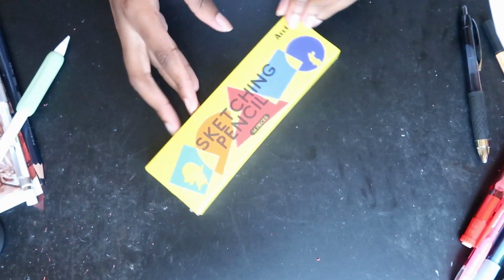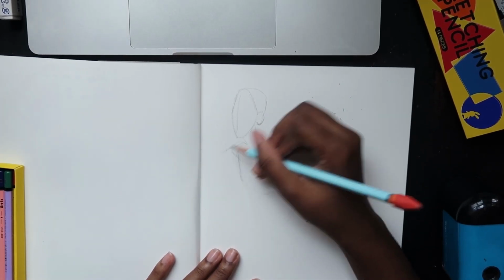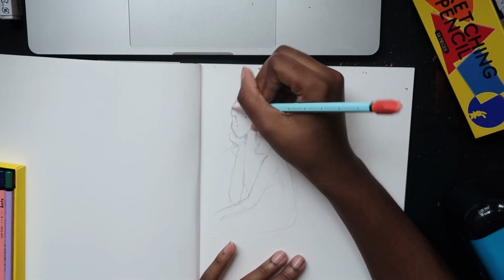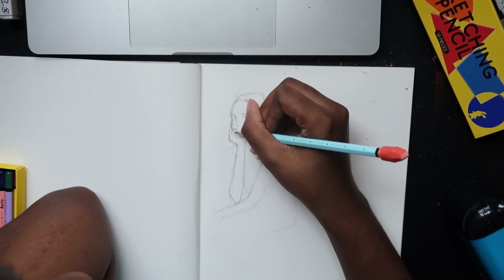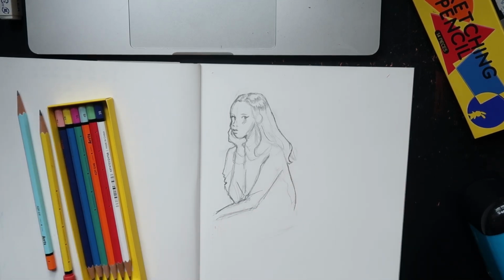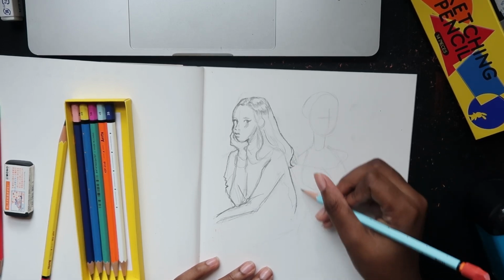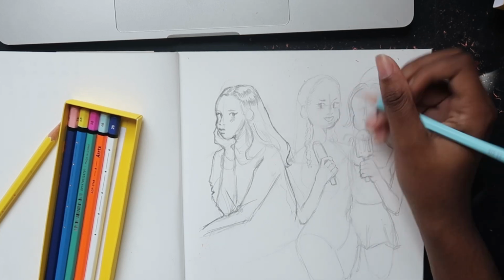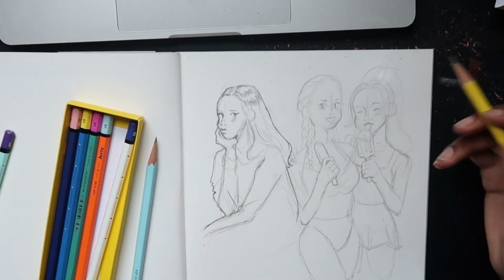sketch with me! | arrtx sketching pencil review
Hello! Today I am doing a art supply review and just chatting a bit with you guys! Hope you enjoy the video. This one is a bit shorter but I hope to come back with something else longer later.